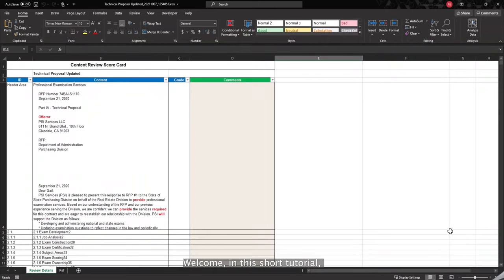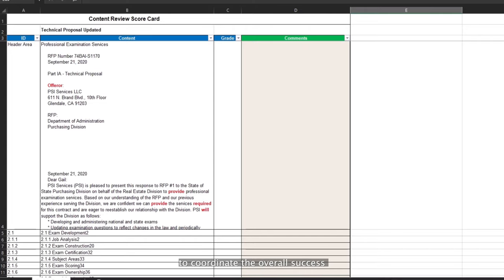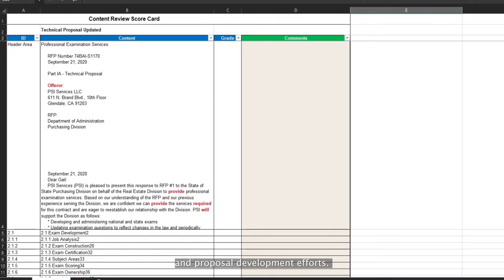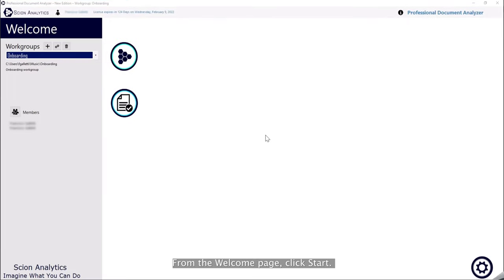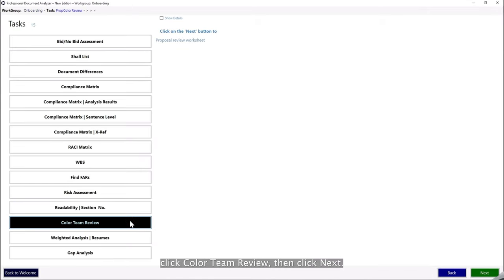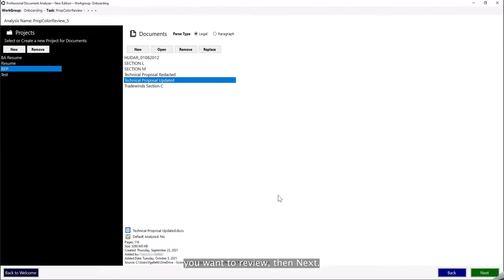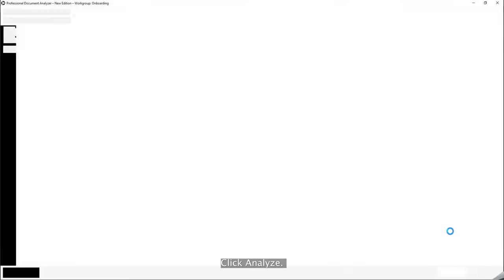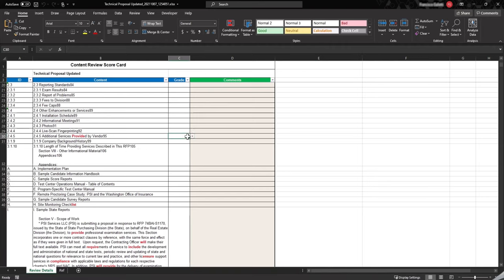CAP Tutorials 101: Color Team Review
In this quick tutorial we'll show you how to improve the win potential of pursuits with the Color Team Review application.